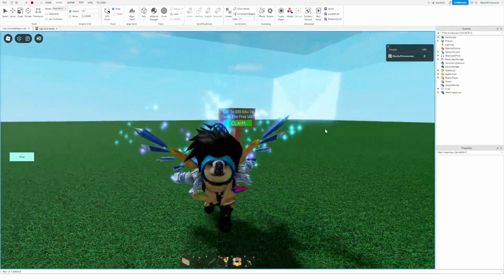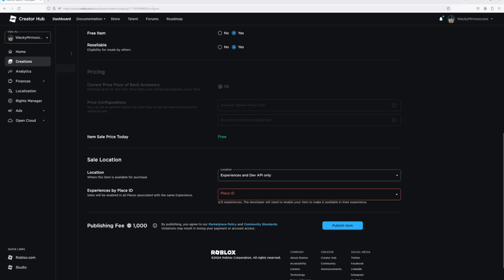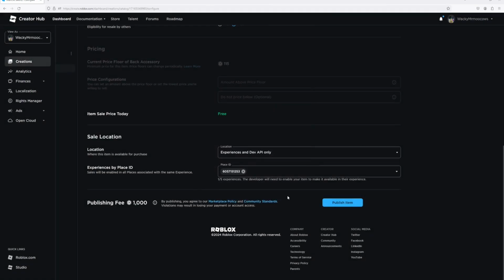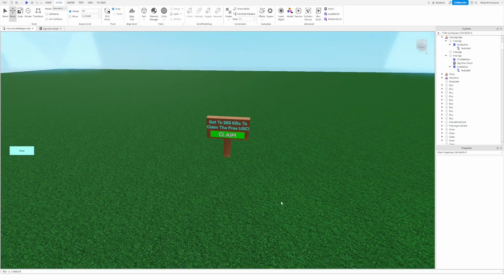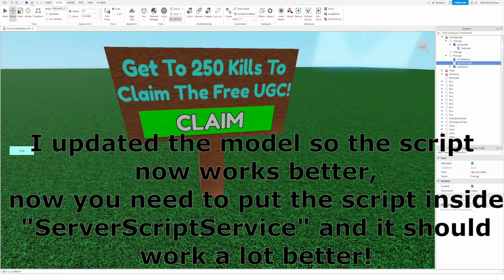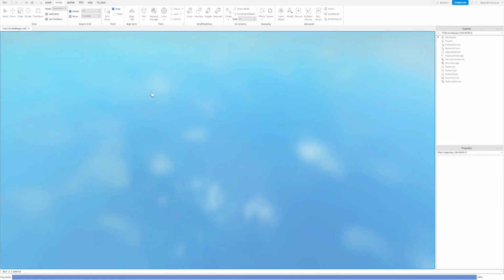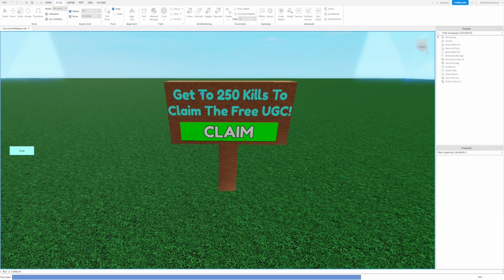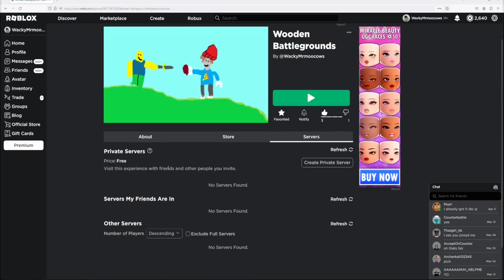How To Make A Free UGC Game In Roblox Studio (Tutorial)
Let me know if you have any questions for how to make a free ugc game on roblox!

Here Is the game In The Video (maybe you could win the ugc from it)

If you would like to donate to me (real life money) here is the

If you would like to donate some robux to me, here is the game

Here is my roblox group, if you want to join here is the